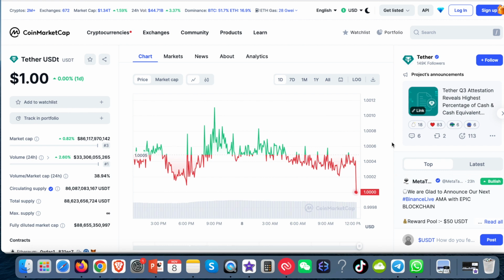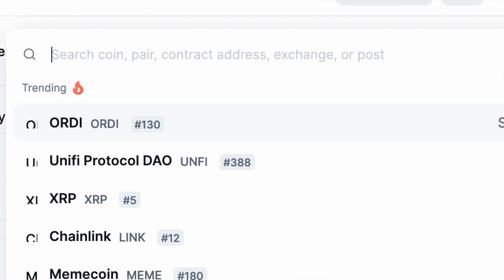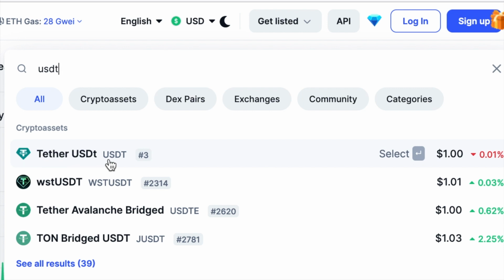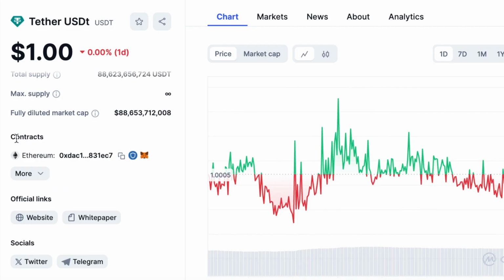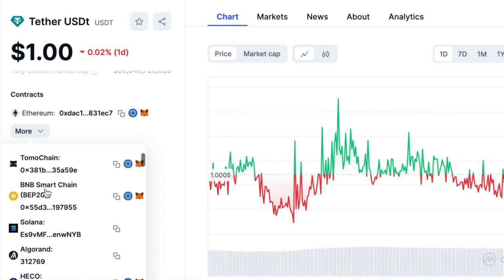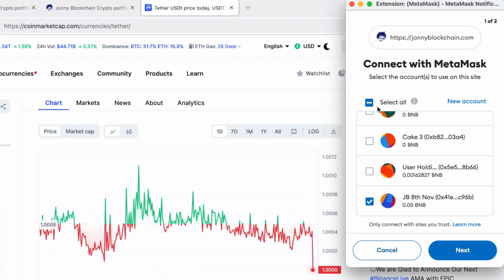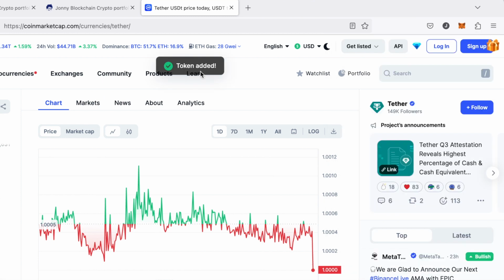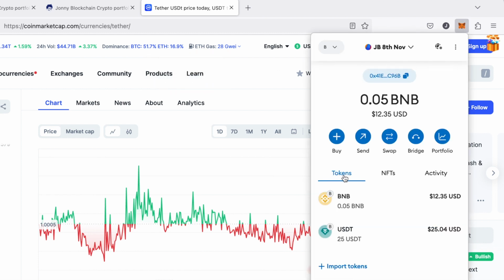How to add USDT to MetaMask wallet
Step-by-step Guide to Adding USDT to MetaMask
Step 1: Install and Set Up MetaMask. If you haven't already, start by installing the MetaMask browser extension or mobile app. ...
Step 2: Navigate to the Tokens Tab. ...
Step 3: Add a Custom Token. ...
Step 4: Input USDT Contract Address. ...
Step 5: Confirm and Complete the Process.